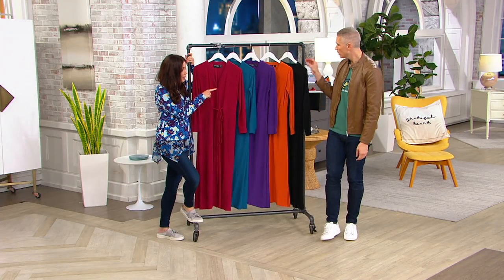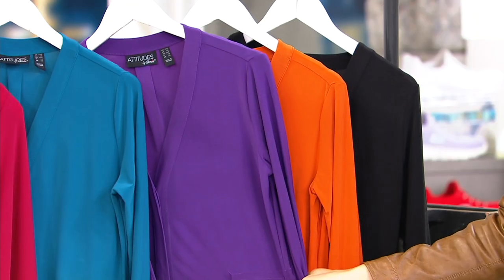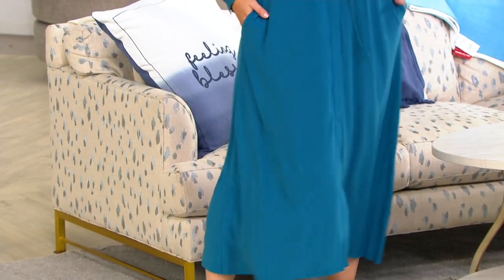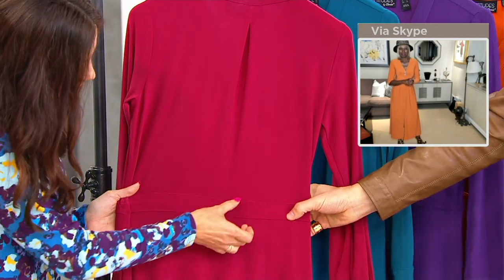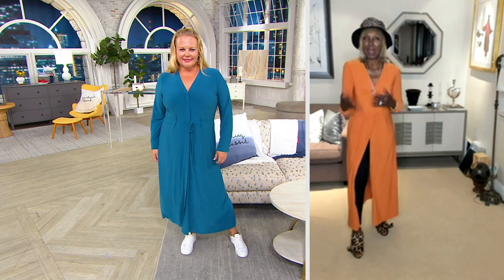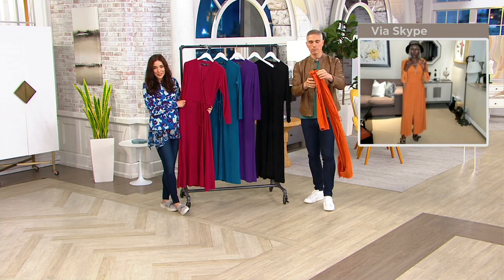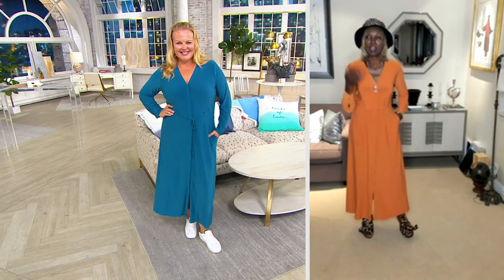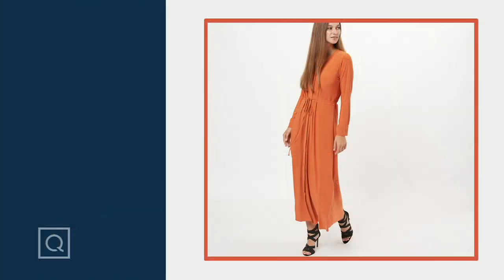Attitudes by Renee Como Jersey Duster Maxi Dress on QVC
Attitudes by Renee Como Jersey Duster Maxi Dress